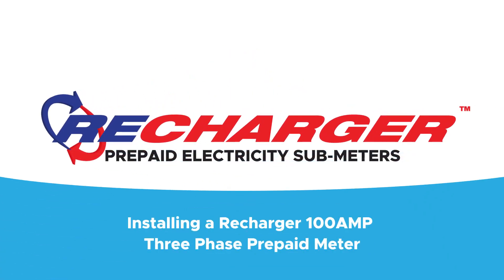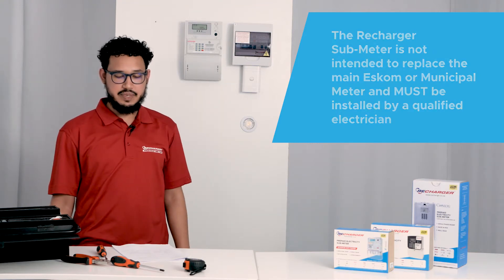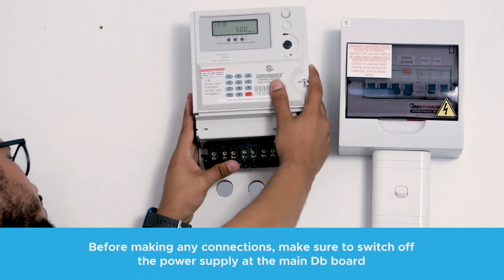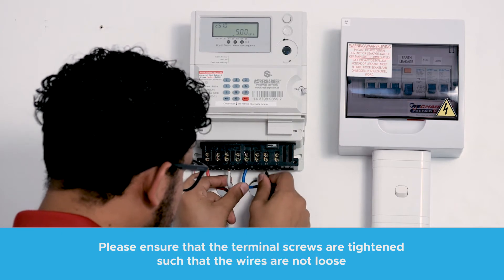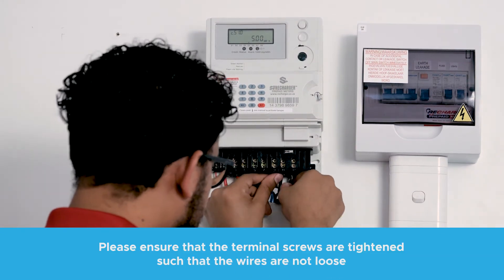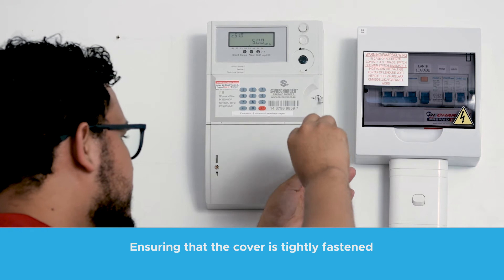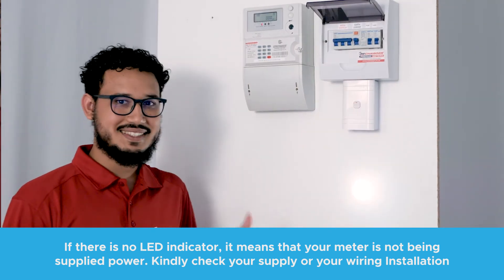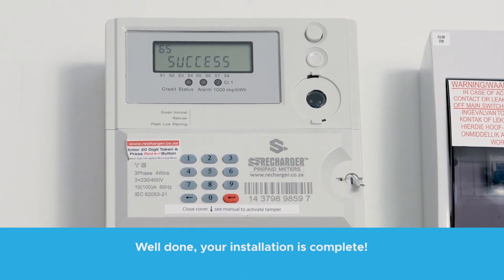Installing a Recharger 100 AMP 3 Phase Prepaid Meter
This is a step by step guide on how to install a Recharger 100 AMP 3 Phase Prepaid Meter.